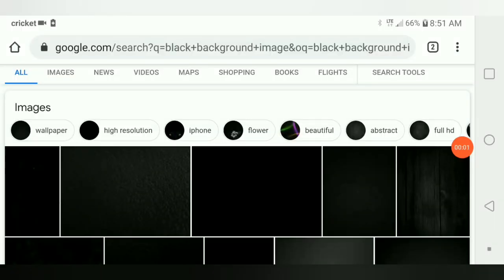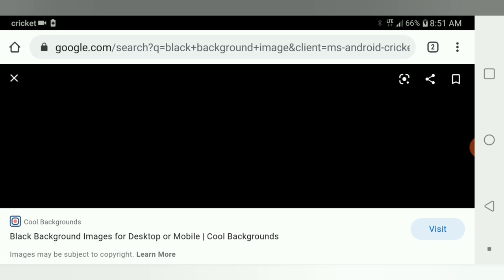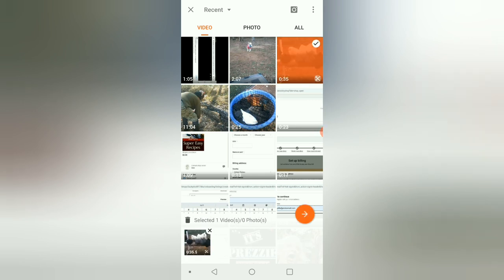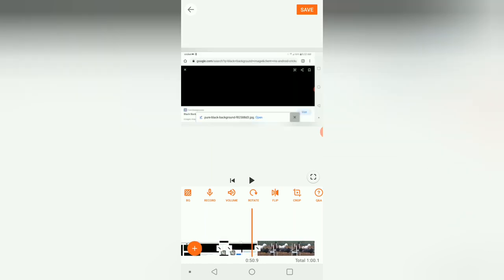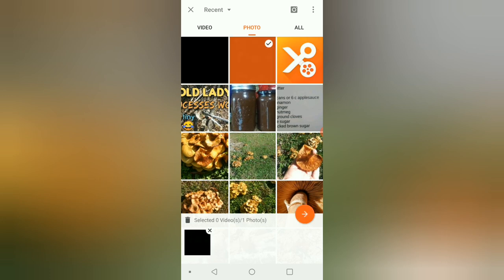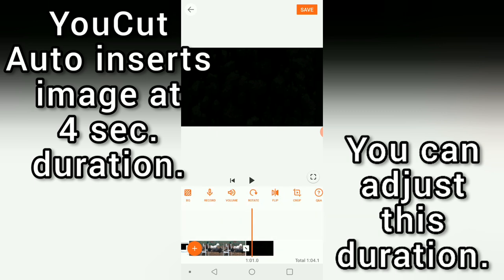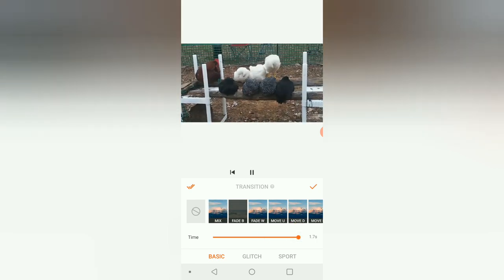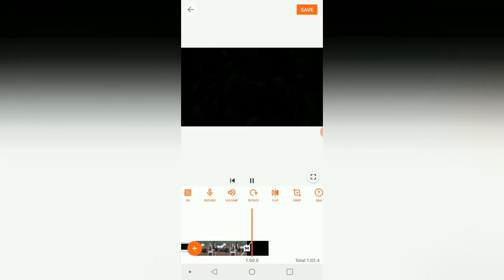YouCut How to Fade to Black Tutorial - Ann's Tiny Life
I had a great question on how to fade to black at the end of a video using YouCut. There's a trick to it. in this video I show you how to accomplish this!

this is not the video I was talking about that was taking an extraordinary amount of time to upload. That will come tomorrow morning! This is just a one-off video to help somebody figure something out.